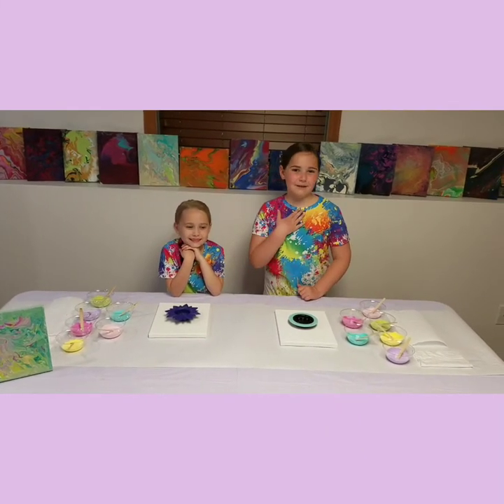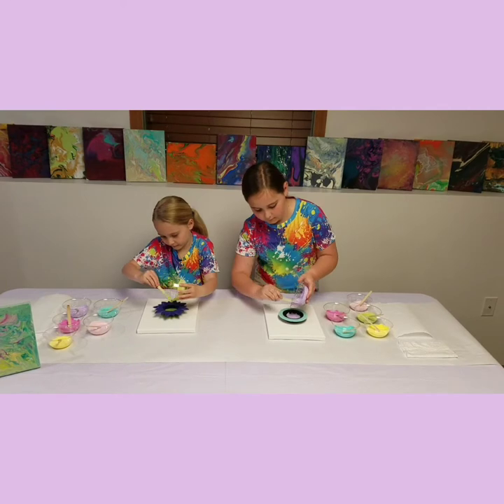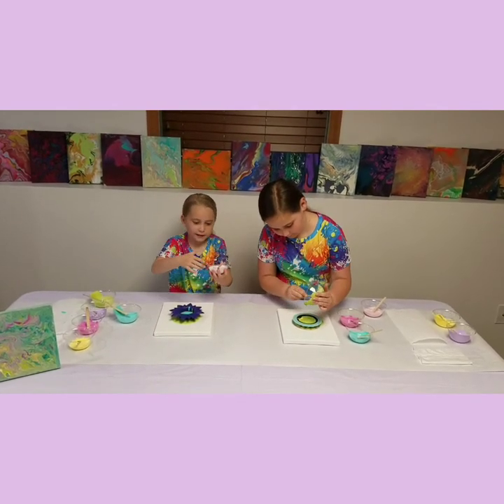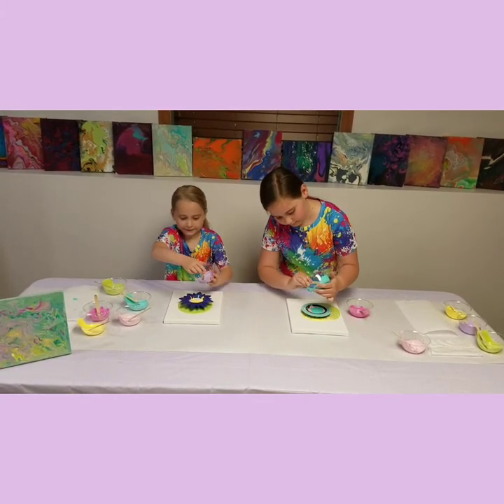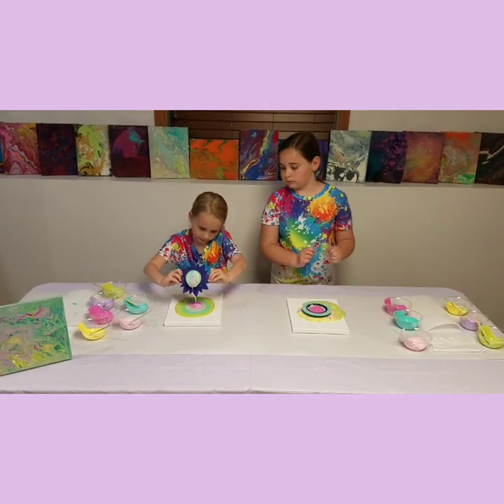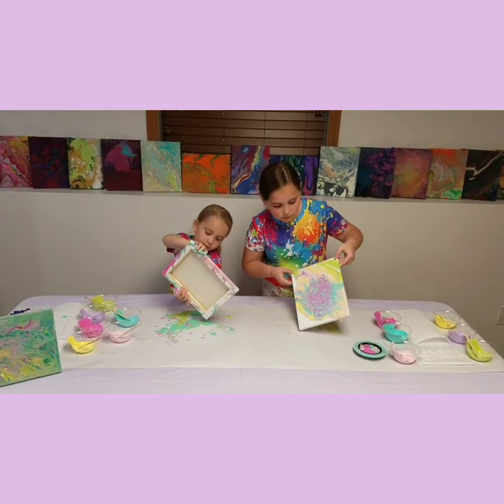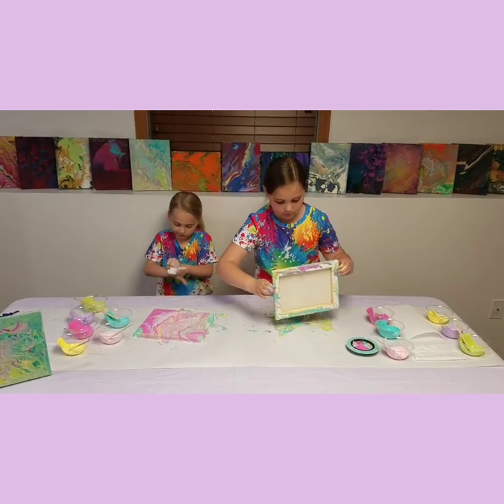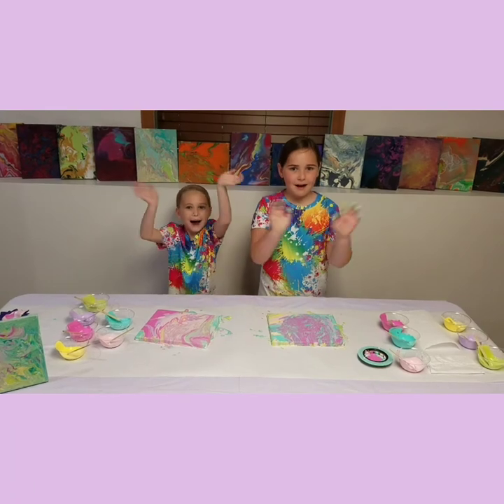Pour Painting Strainer Technique - Amazing Results - Easy Paint Tutorial- Fluid painting- must watch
Super easy painting technique done with a sink strainer. Each painting will have its own unique design.
We hope you enjoyed the quick tutorial and try this at home.